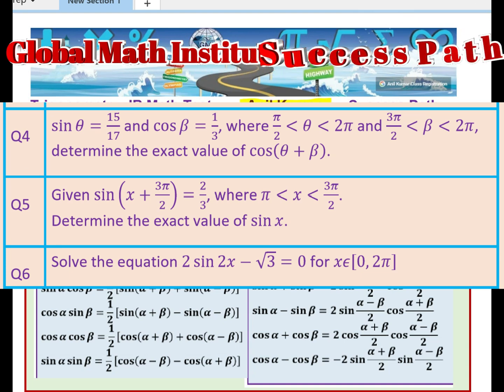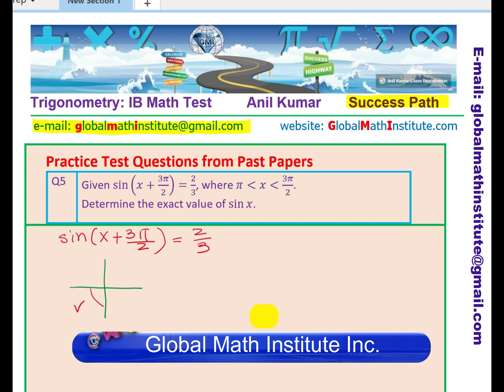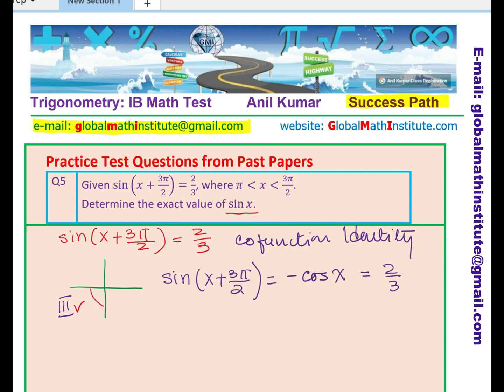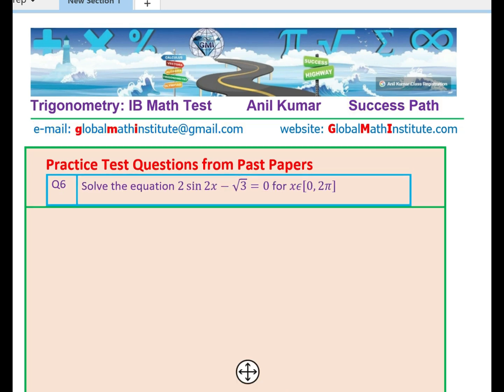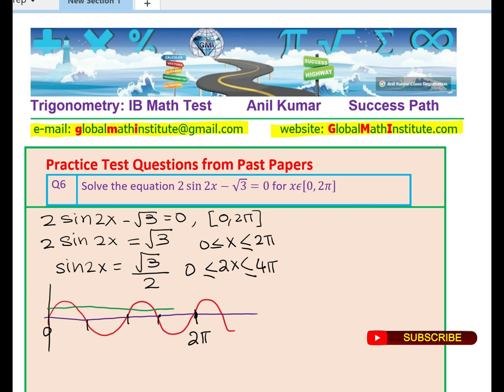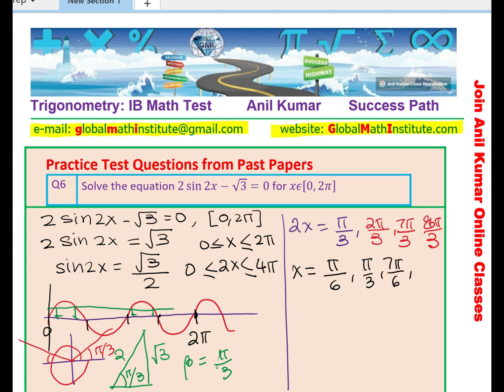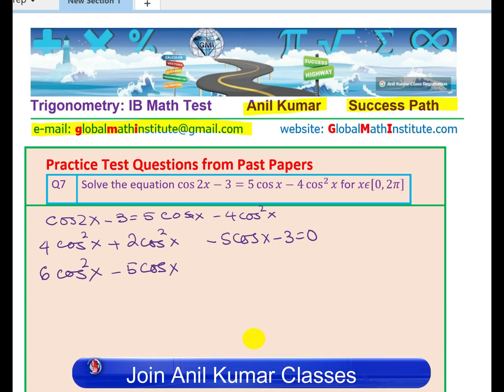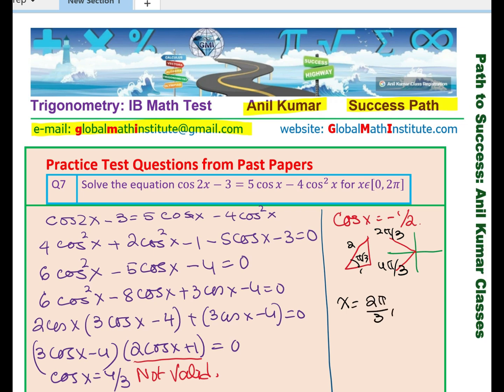Trigonometry IB SL HL Past Test Papers Solution Trig Equations Q5 6 and 7 MHF4U